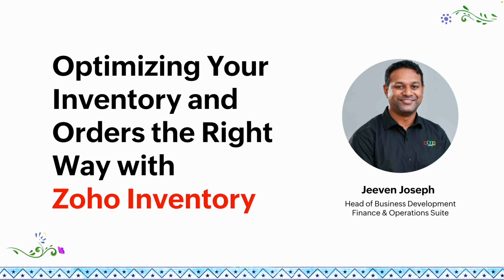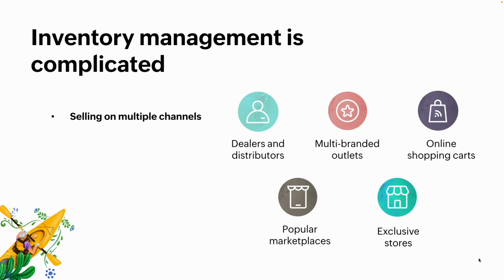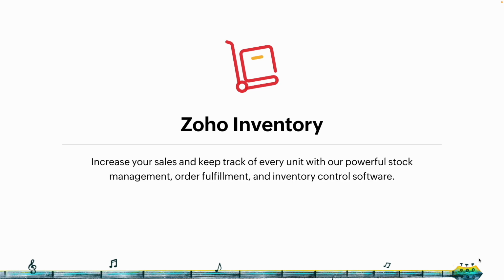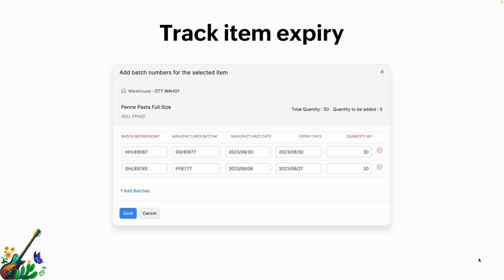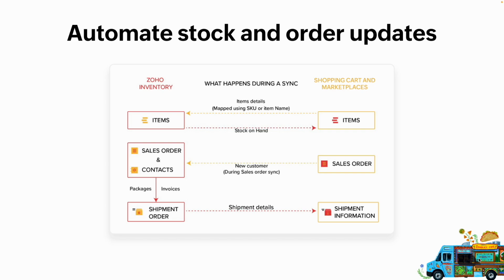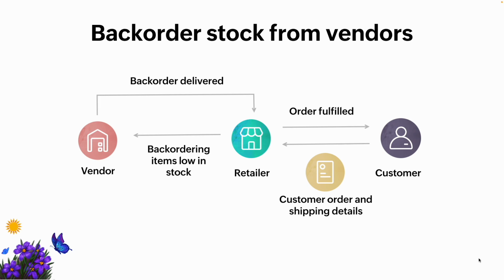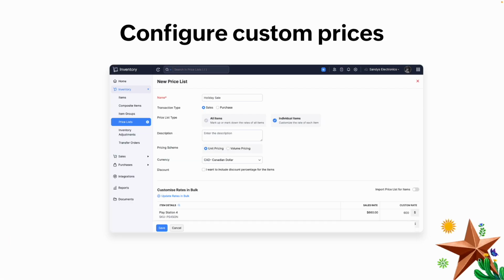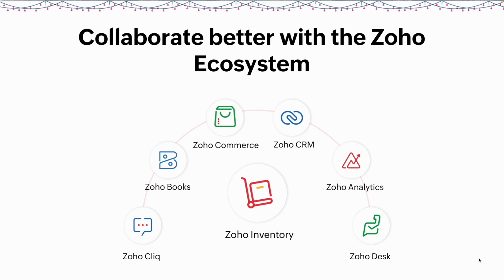Optimizing your inventory and orders the right way with Zoho Inventory - Jeevan Joseph